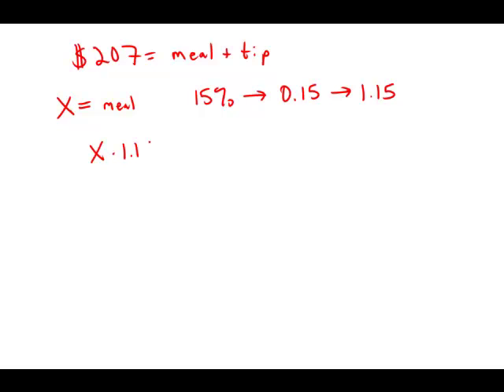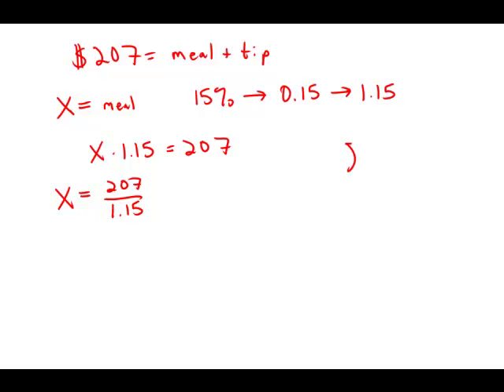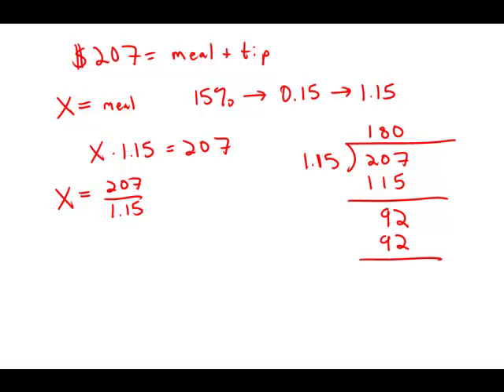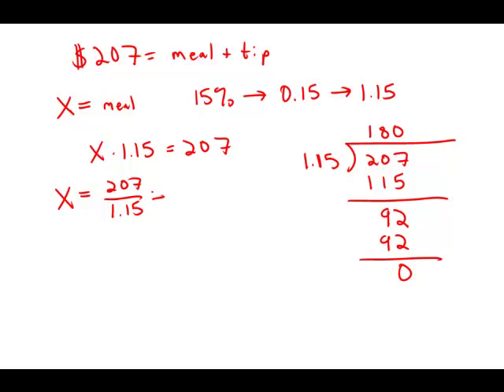GMAT Official Guide 12: Problem Solving 123